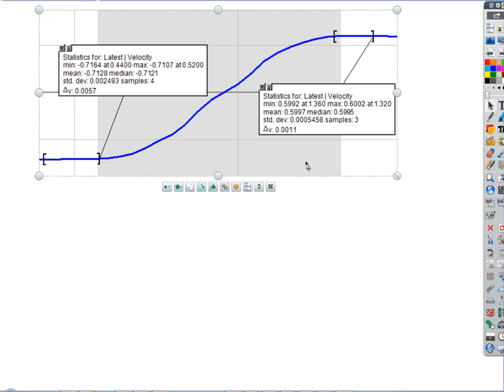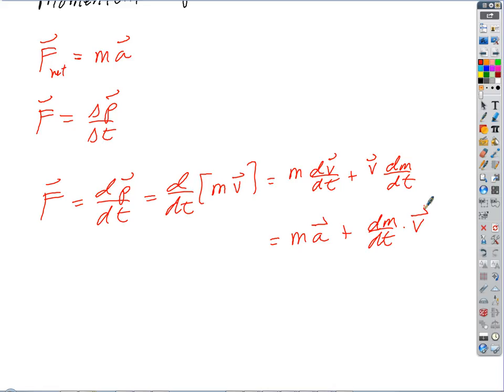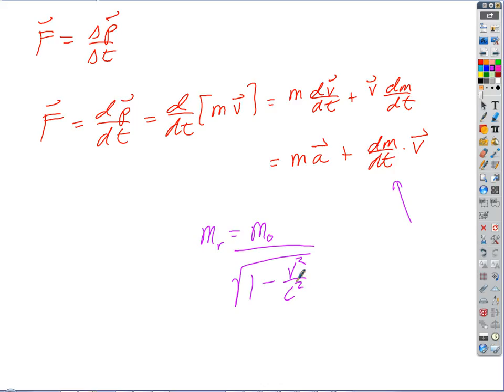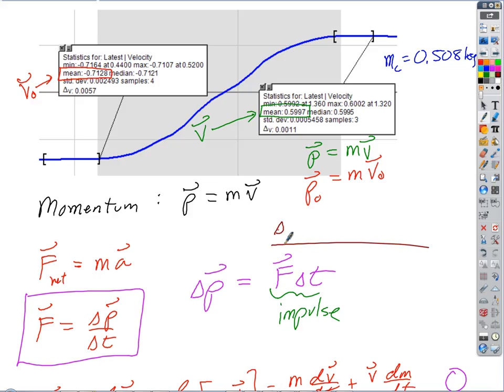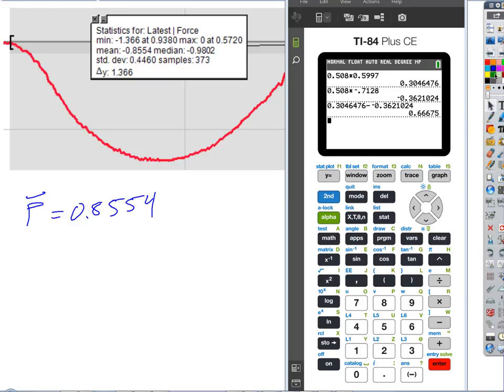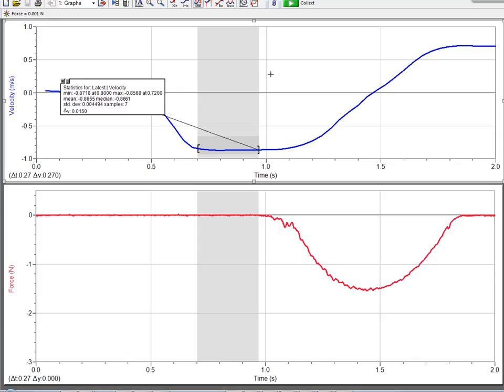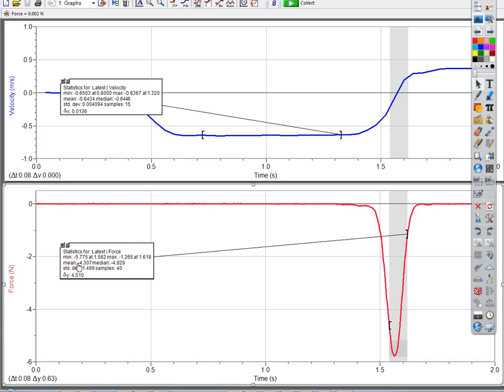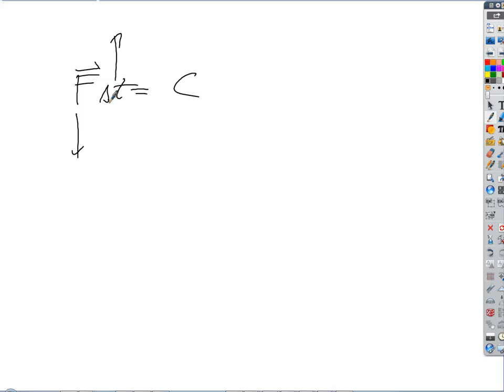2017 03 17 Impulse Momentum